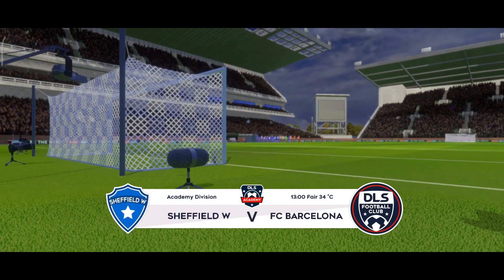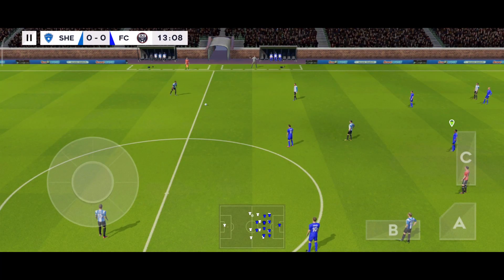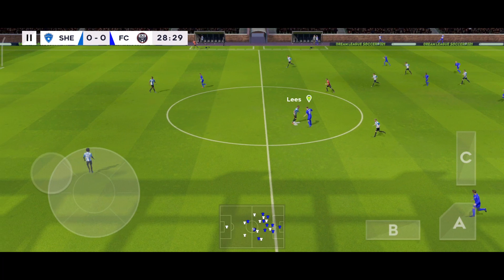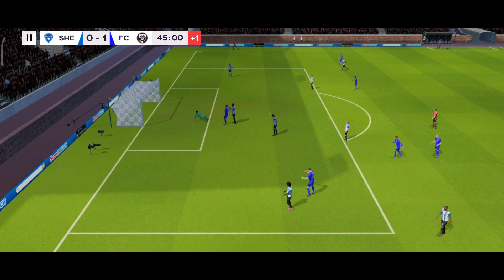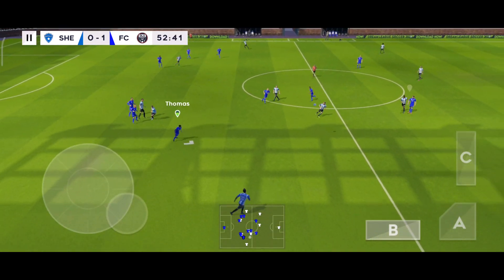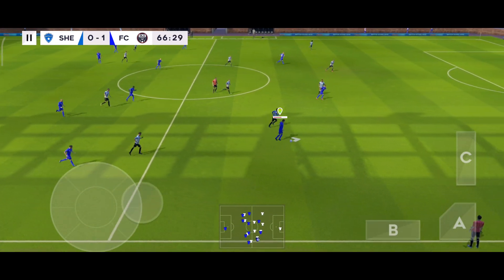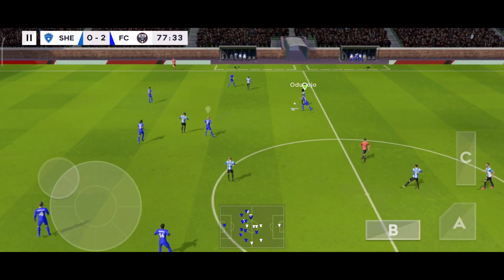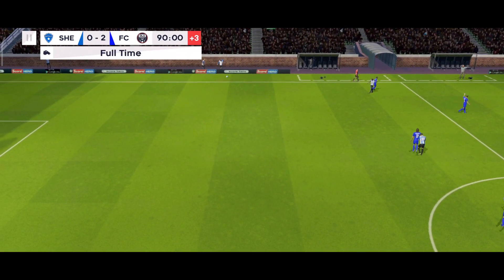Sheffield W Vs FC Barcelona | Dream League Soccer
Tnx